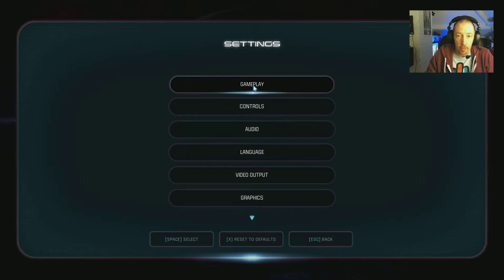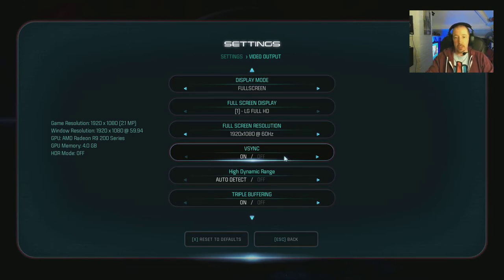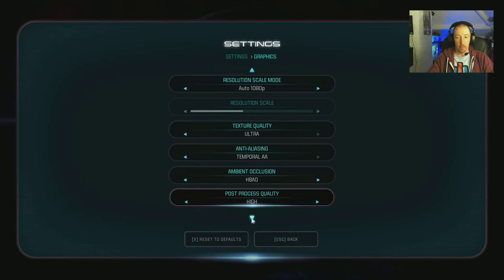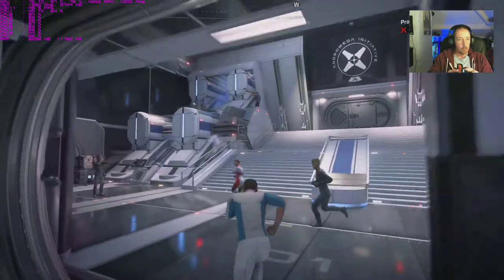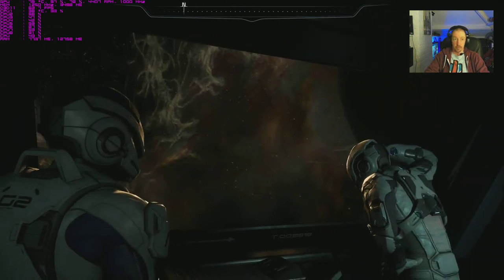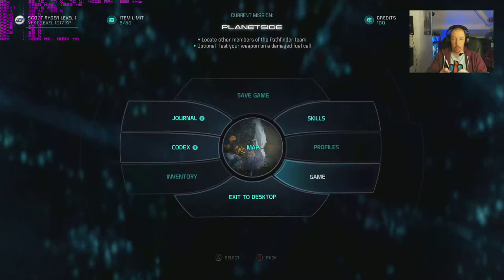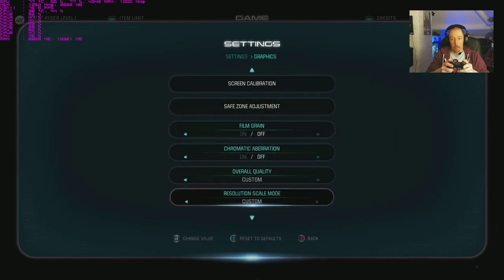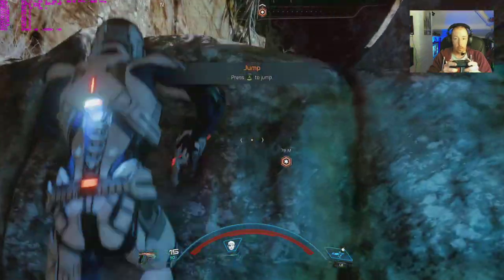Mass Effect Andromeda PC options,settings & graphics tested in game.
--Please click 'Like' if this video helps in any way--

In this video I show all preset graphics options and a custom set that suits my system. MSi Afterburner overlay on monitoring all aspects of the adjustments.
Full commentary sharing my findings and thoughts.